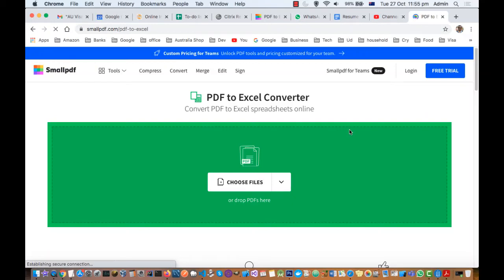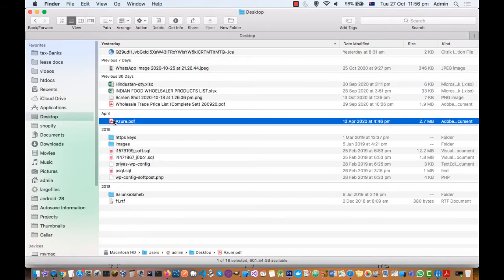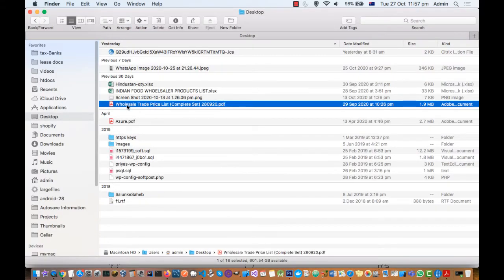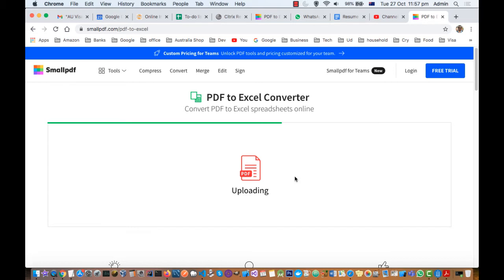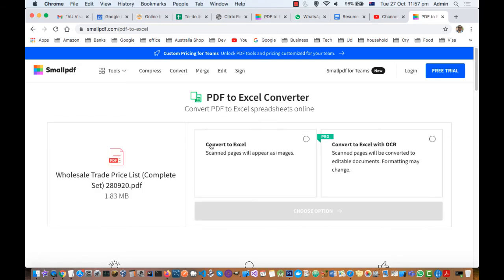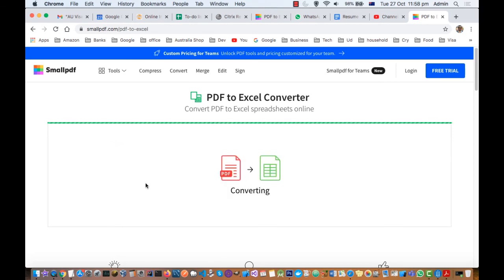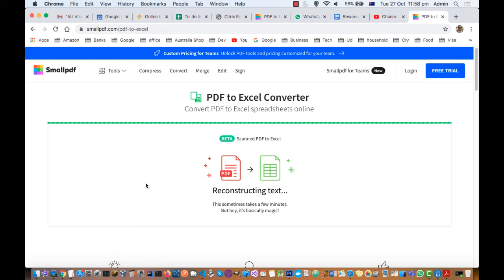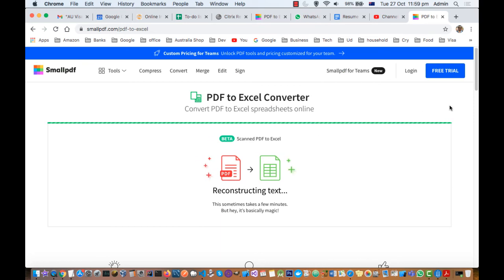Convert pdf file into excel